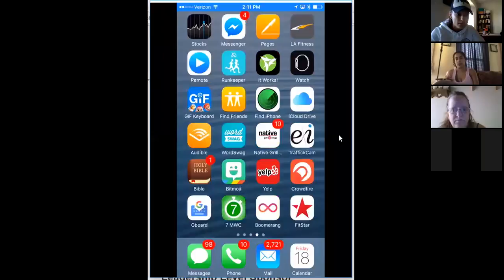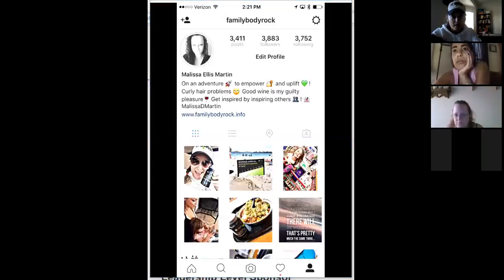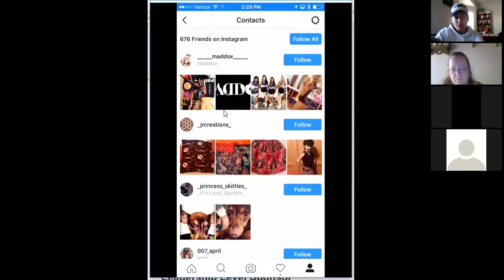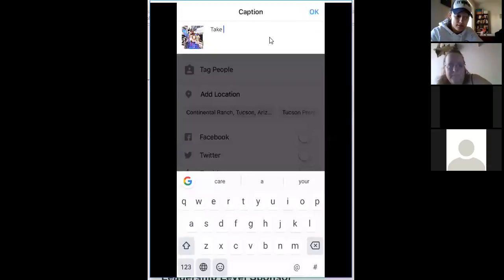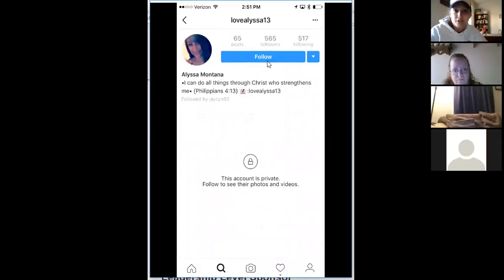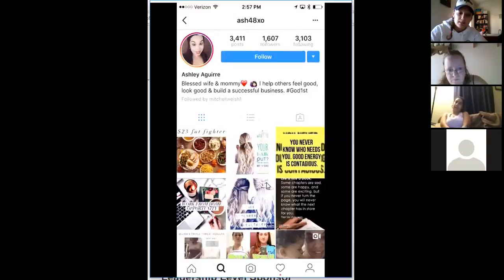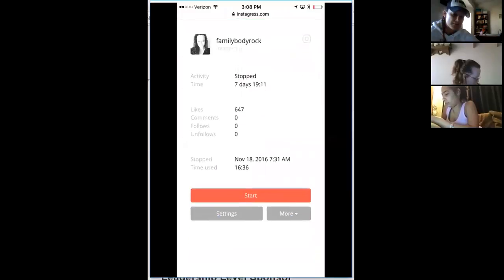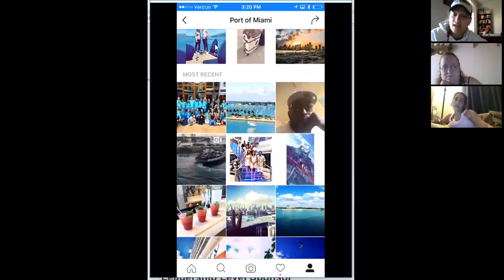November 2017 Instagram Training